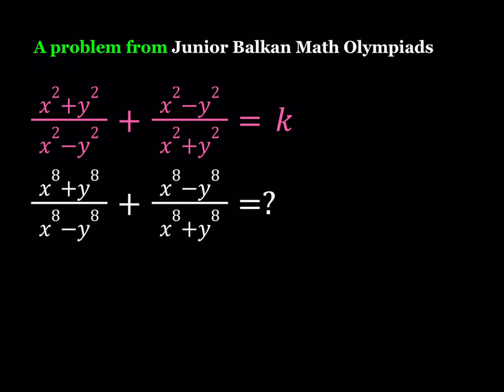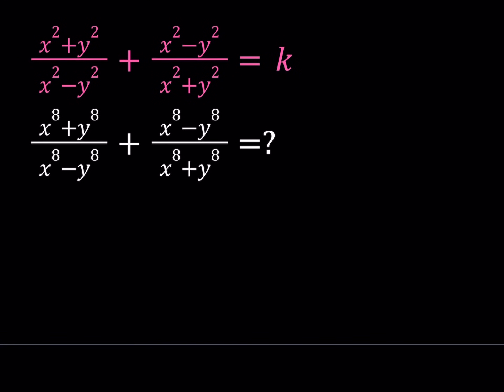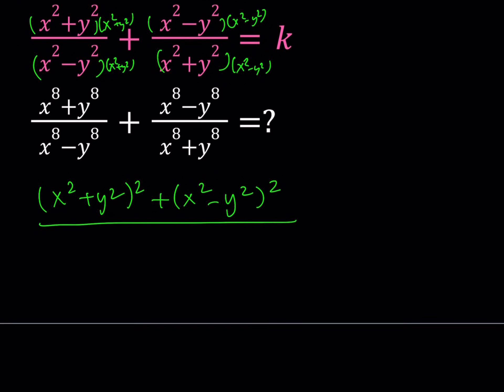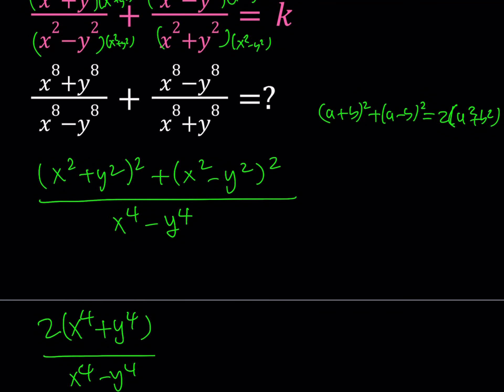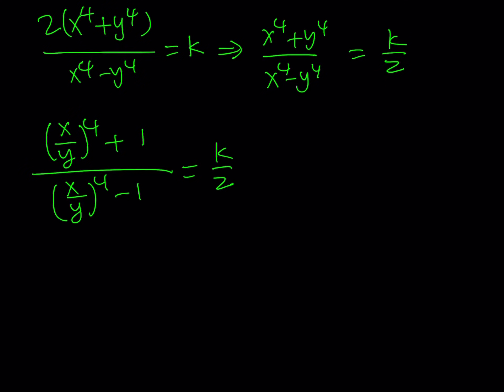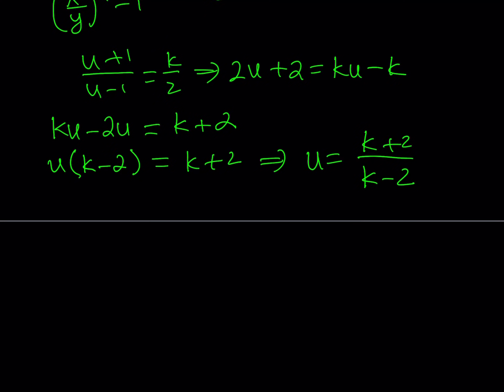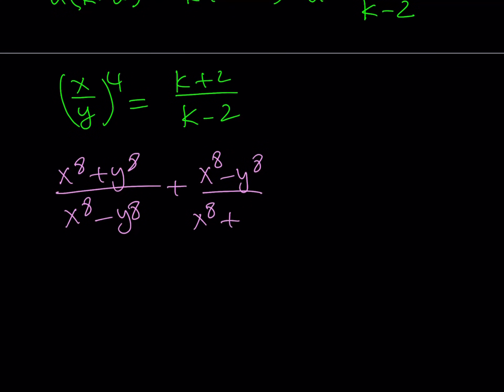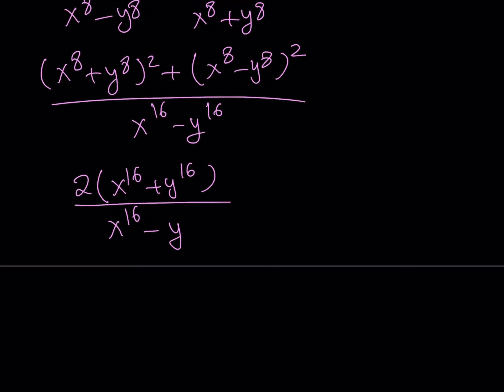An Algebra Problem from Junior Balkan Math Olympiads